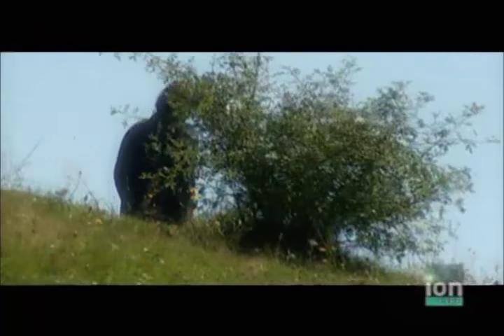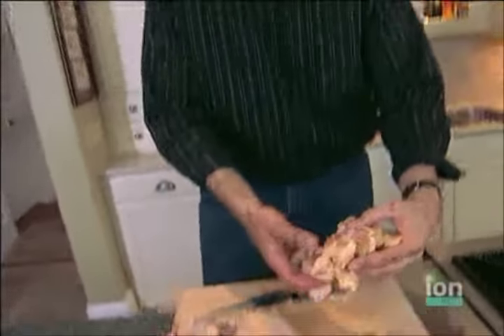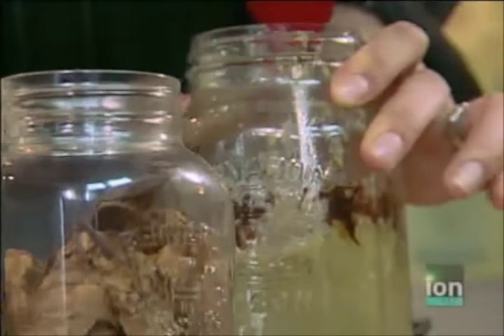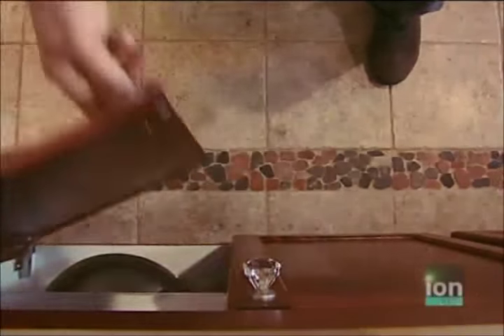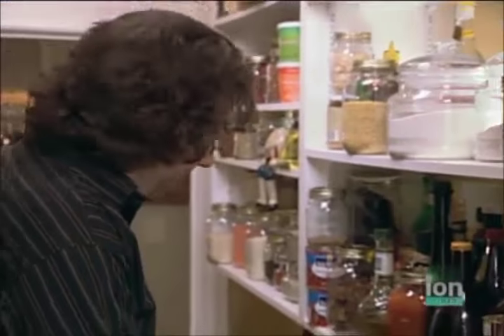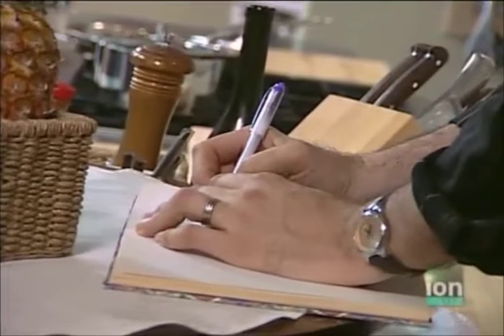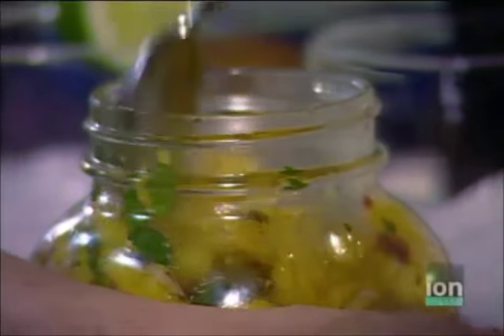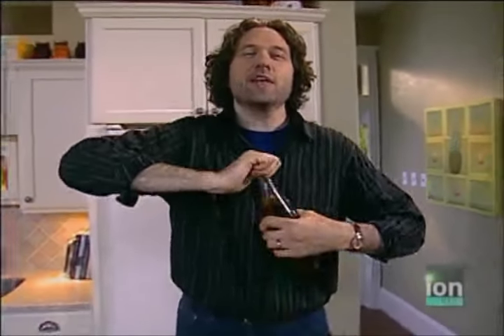Chef At Home - Whole Chicken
One thing I forgot to mention on the "Keeping It Simple" episode was that your food has to be beautiful as well as being simple, otherwise you will die. Anyways, You could have for yourself a drinking game every time Mike says one of the following: "beautiful, simple, by keeping it simple, add butter for flavor, cook without a recipe, salt and pepper, hey, it's so simple to make, banged out, under the sun, etc. (I don't have time to list them all)" Not that you should, but you could.